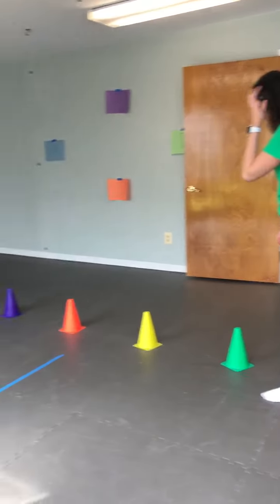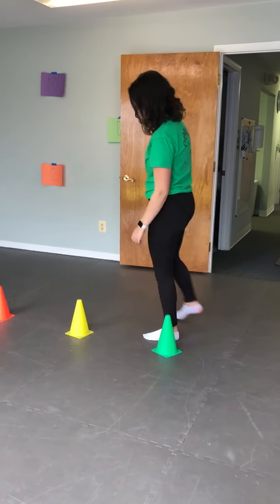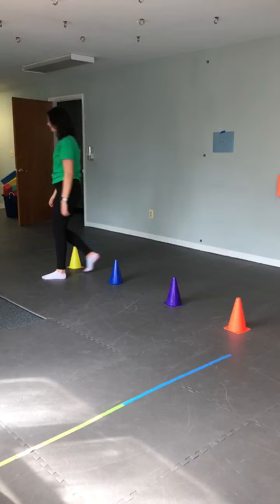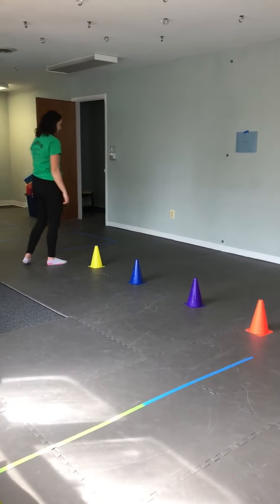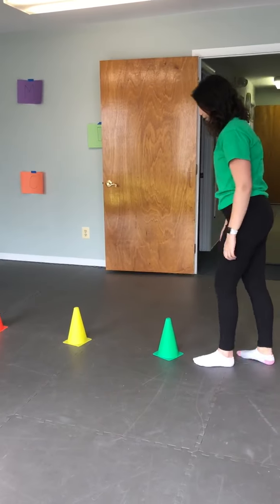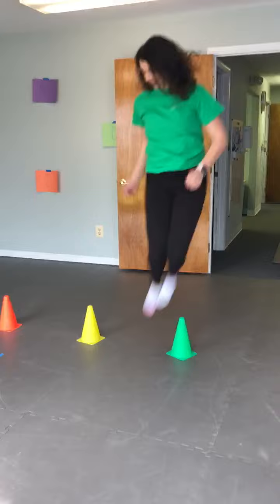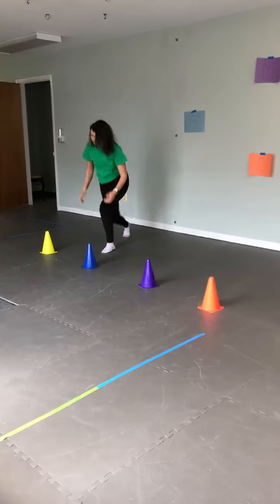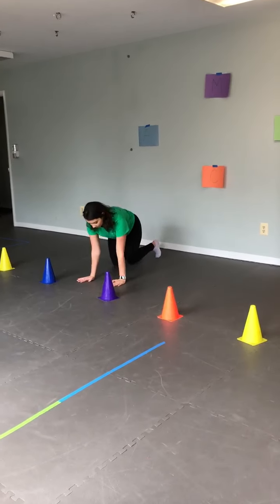CAP: cone walking; forwards, backwards, jumping, tapping